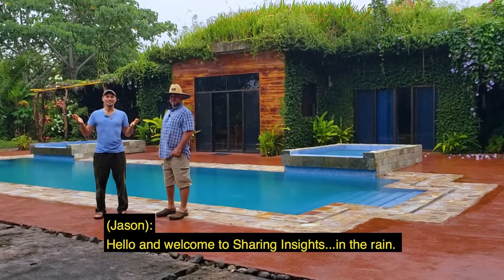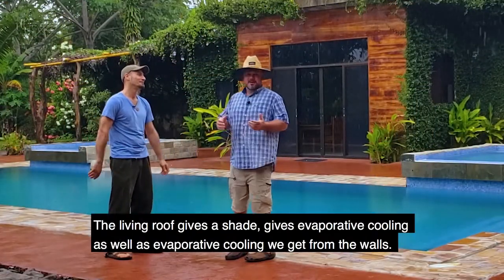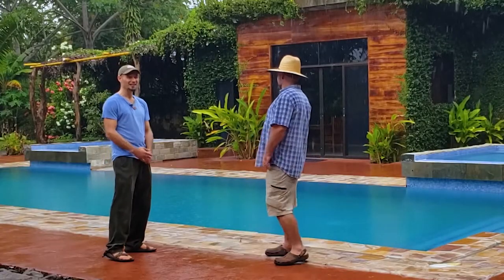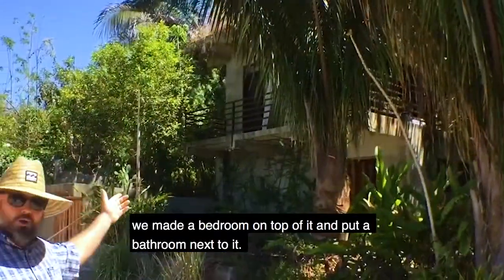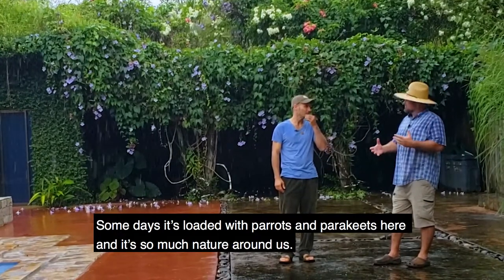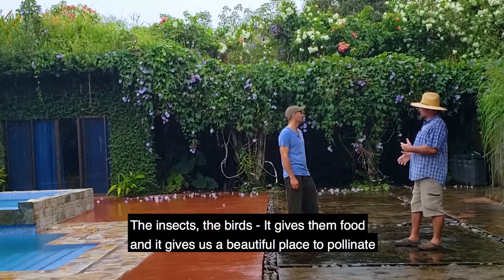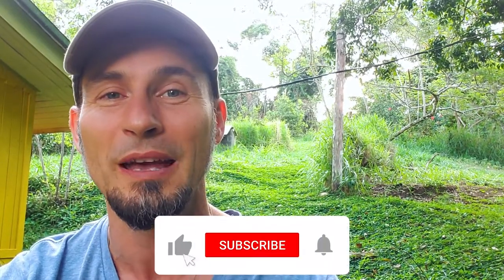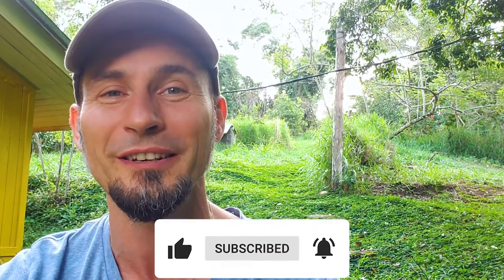Natural Home Cooling (Justin Dolan: St Michael's Permaculture Country Club)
Cooling a house takes a lot of energy and can be a large expense for many living in the tropics and subtropic regions.  In this video, we visit St Michael's Permaculture Country Club, home of Justin Dolan in Puntarenas, Costa Rica. Justin describes how he's using living roofs and vines to act as a regenerative natural cooling system.

We had a mic failure, but I didn't want to let the moment go to waste.  I hope the subtitles serve you well and the info is inspiring to you!

If you enjoyed this peek into Justin’s world, be sure to check out the full-length podcast episode, or wherever you listen to podcasts.

To follow more of what’s happening at the Permaculture Country Club, check out:

Special thanks to Lekan Ayodabo for editing this video!  (It was a tough one)